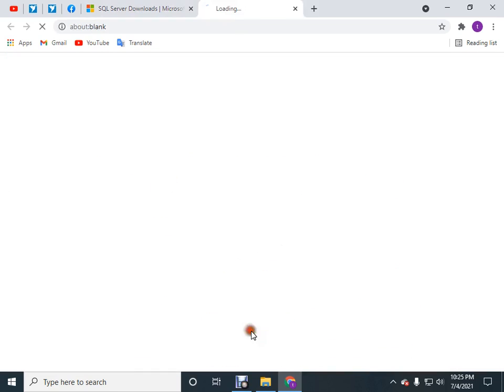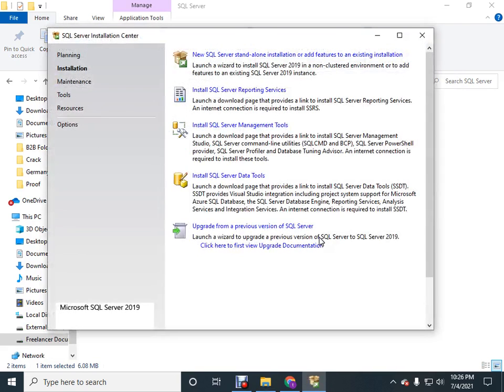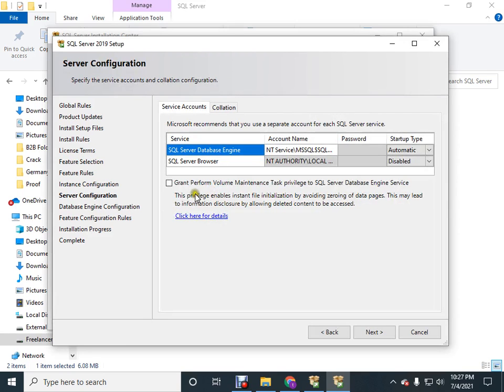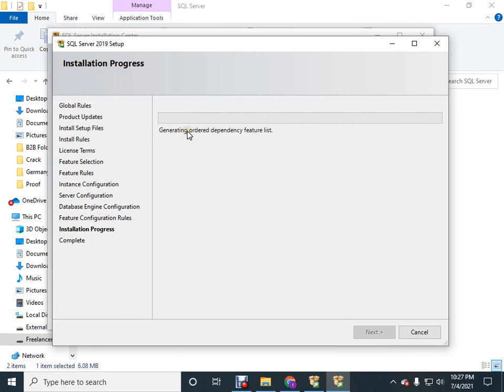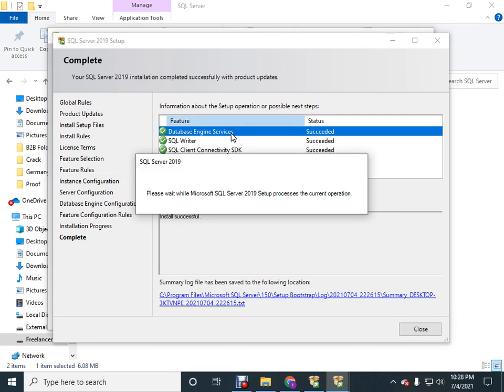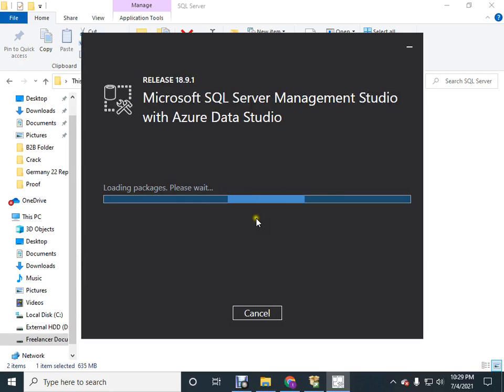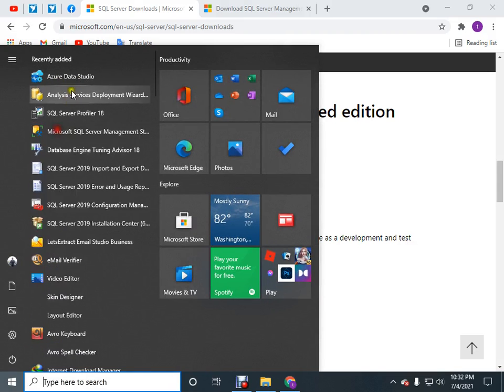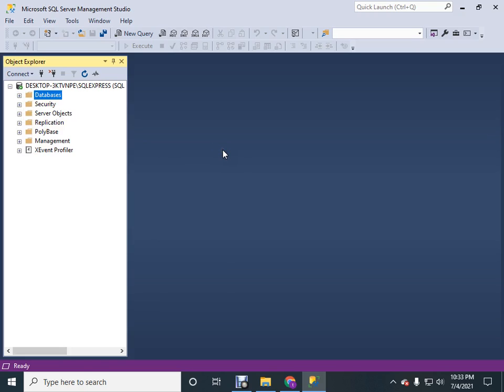Install SQL Server | Server Management Tools | Windows 10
Install SQL Server | Express Edition | Windows 10 | Custom Install
In this tutorial I am going to guide you through how to install Microsoft SQL Server 2019 Developer (and SQL Server Express) edition and SQL Server Management Studio (SSMS)

🔰 Throughout this tutorial, I will show you
1) where to download SQL Server  2019 Express and Developer editions
2) how to install SQL Server database system
3) and download + install SQL Server Management Studio tool (SSMS).